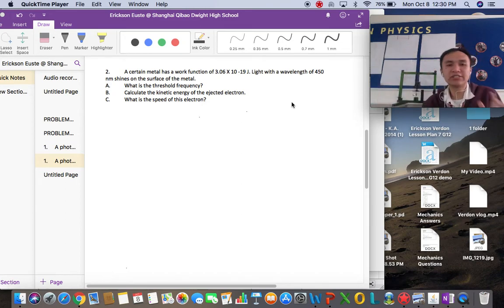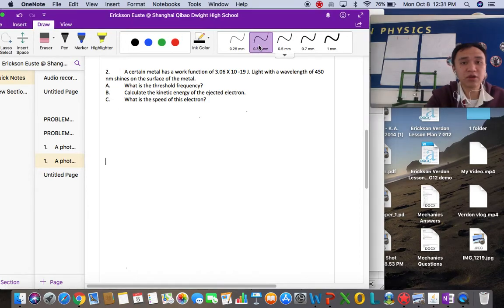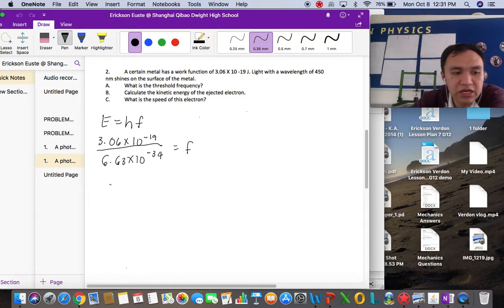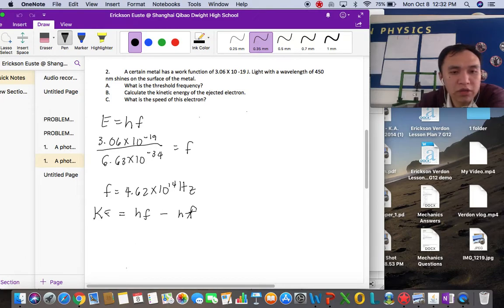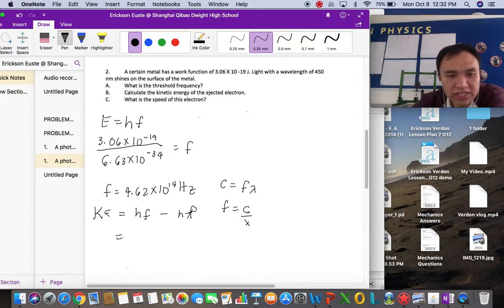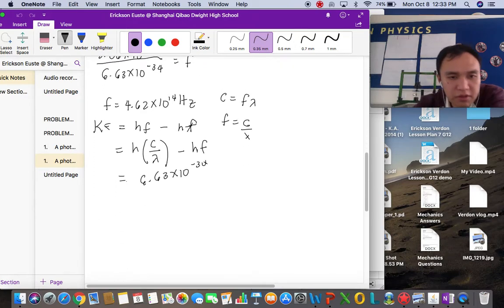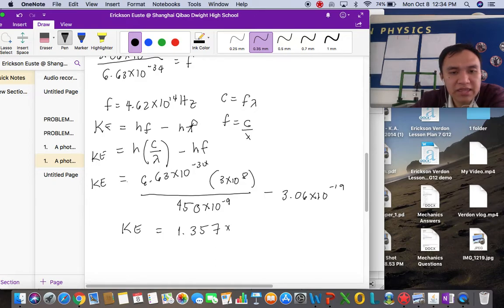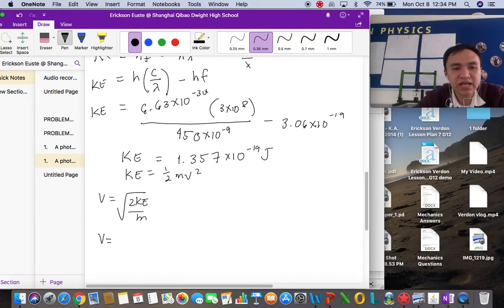Photoelectric effect number 2